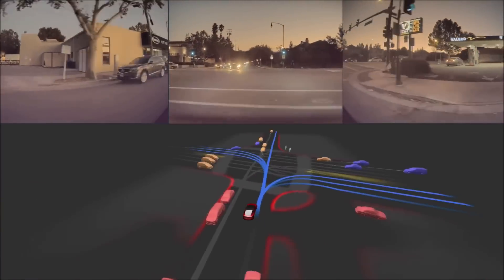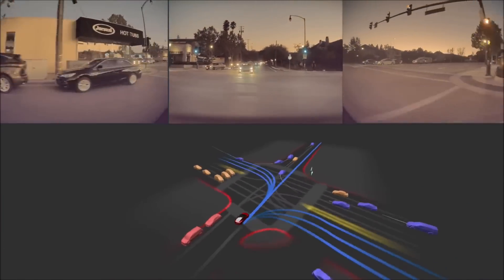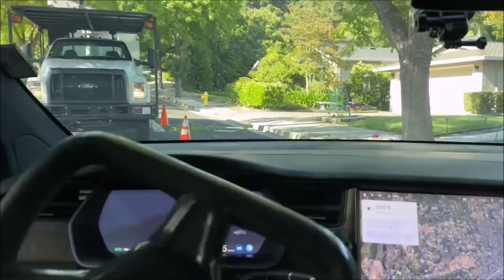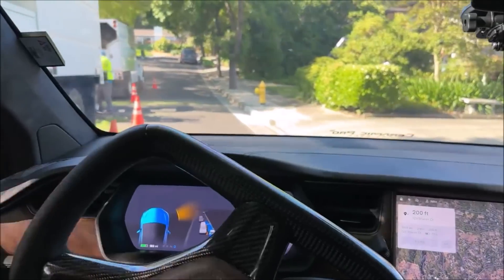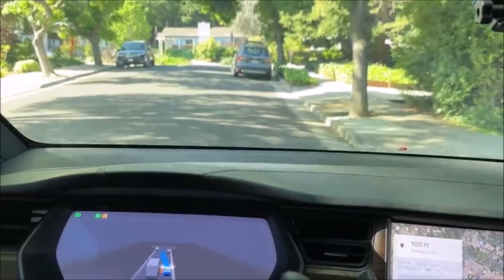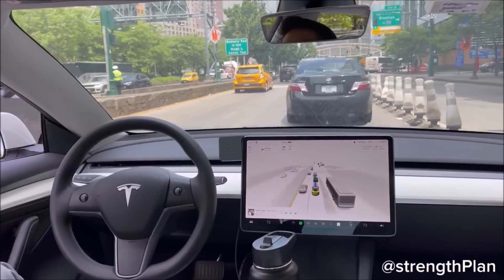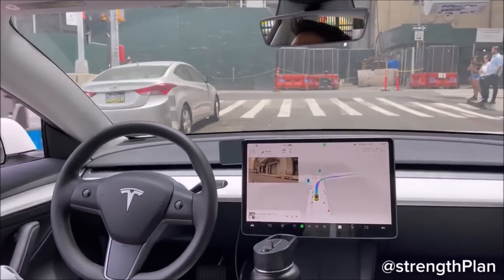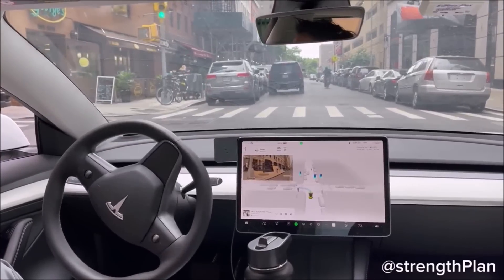BREAKING! Tesla Drops Massive Bombshell Showing Neural Networks in FSD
Tesla just dropped a massive bombshell, a rare video on its Tesla AI Twitter account showing how multi-modal neural networks work in its Full Self-Driving vehicles and the video is currently going viral on Twitter.

"Our multi-modal neural networks are already in customer vehicles—these networks take in arbitrary modalities such as camera videos, maps, navigation, IMU (Inertial Measurement Unit), GPS etc.," said Tesla in an accompanying message to its video.

This video has already been viewed more than 130,000 times and received thousands of likes on Twitter.

Look how sophisticated is the program that runs Tesla's FSD. I particularly like the real-time bird view, which sees the traffic far ahead and looks for the opportunity to make a turn.

Tesla explains that tasks such as Occupancy prediction are already quite general in what they represent—in some ways, they are ontology-free and simply predict the probability that some 3D position is occupied. Such occupancy can be used for collision avoidance by any robot.

All of this is enabled by fleet scale auto-labelling. By using video data from multiple trips in the same location, Tesla says it can reconstruct the entire scene.

Reference
Tesla AI Twitter